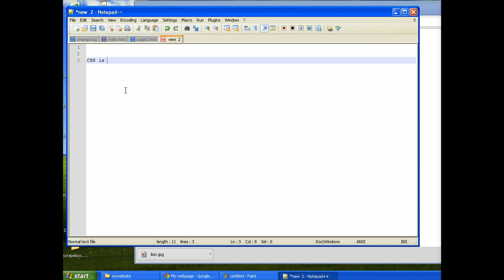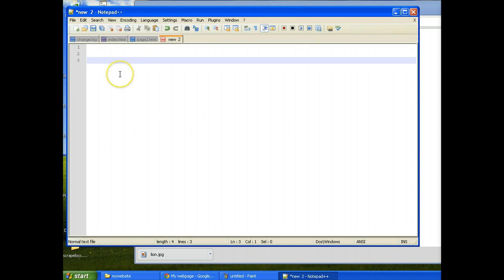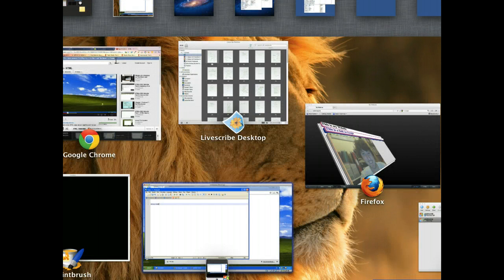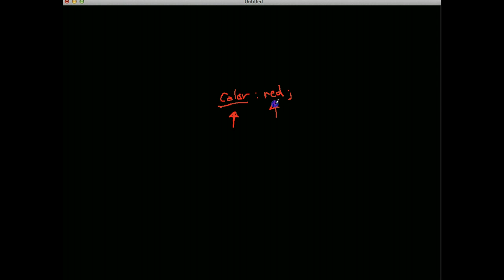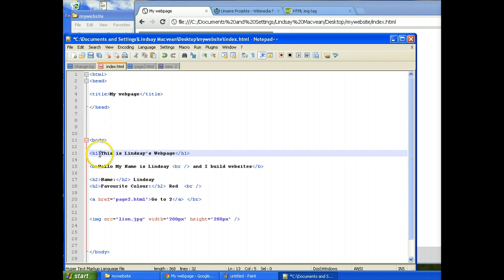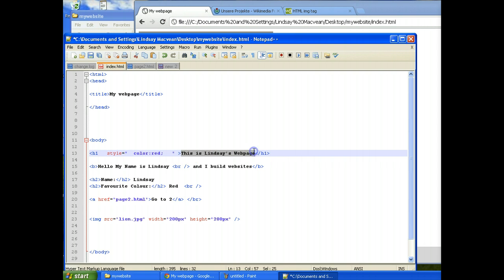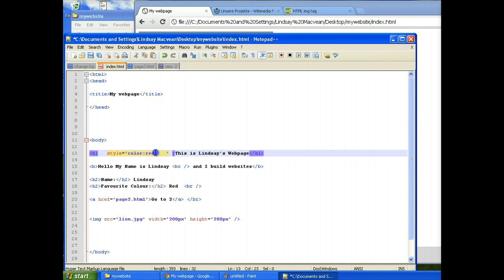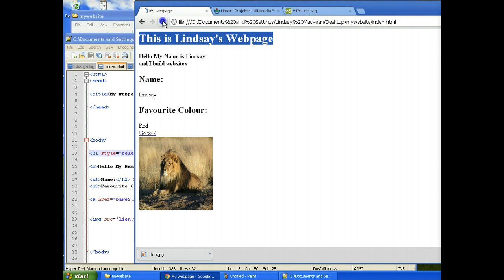CSS Rules and Inline CSS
How to create a css rule and then put the rule into an HTML tag